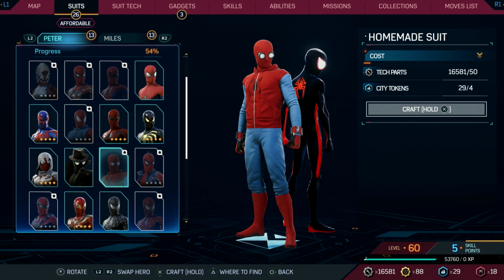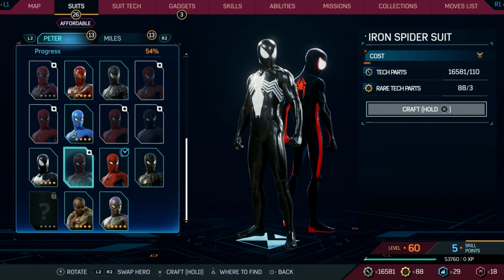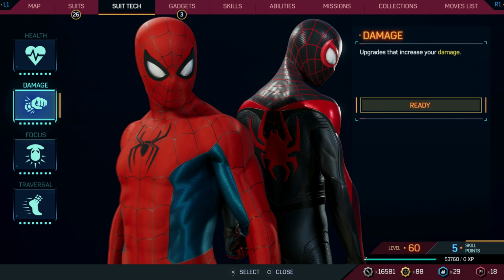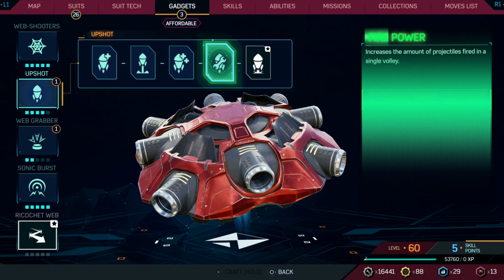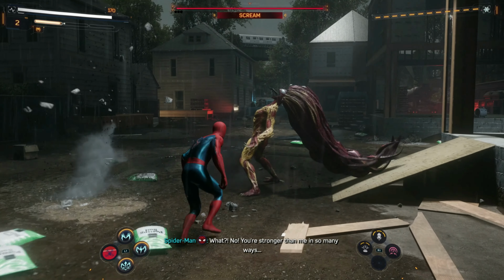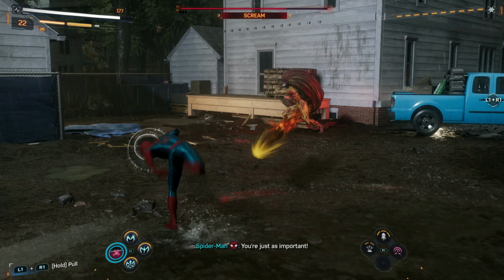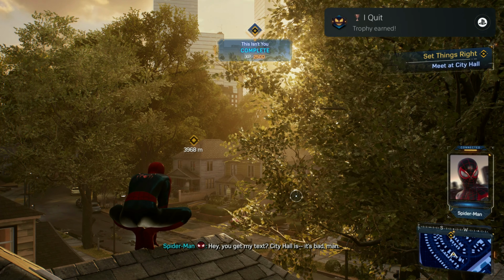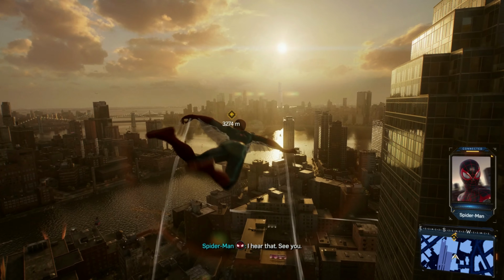Spider-Man 2 Walkthrough Part 26 - This Isn't You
Major update to my Suit tech, suit selection for both characters, and update the skill tree
Using Peter Parker
Mary Jane is transformed by Venom into a new foe "Scream"
Boss battle against Scream
Some combat gameplay
This Isn't You Quest
"Amazing" Difficulty with PS5 Gameplay

More parts to the series will come soon